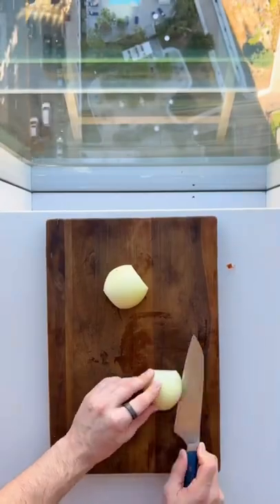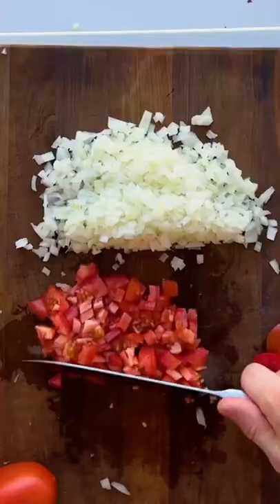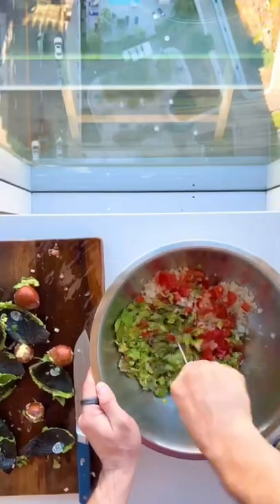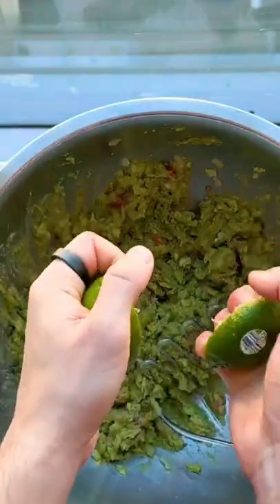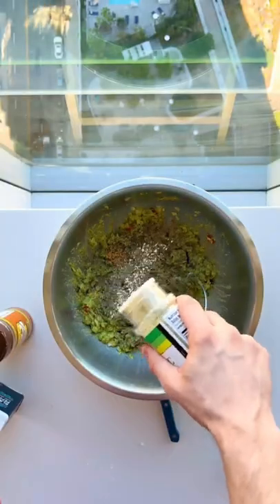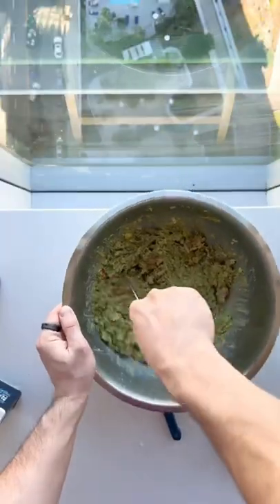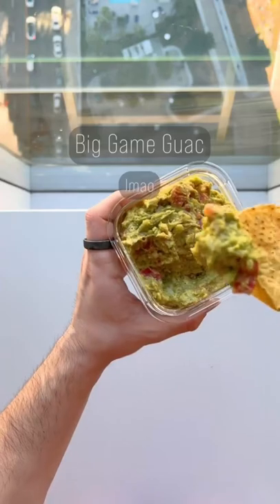Your New Guac Recipe